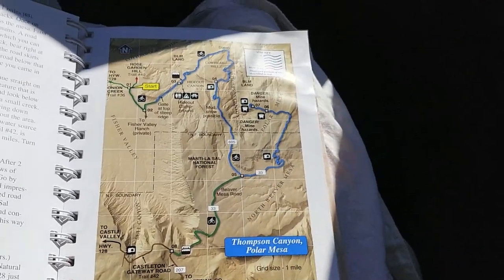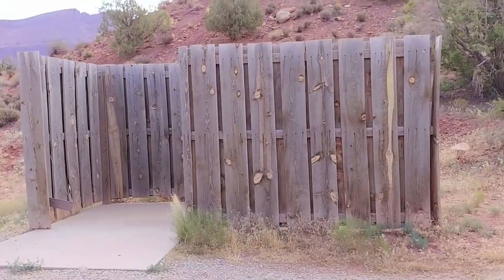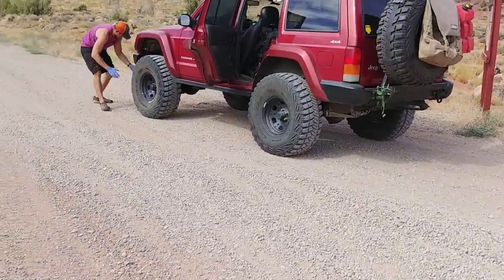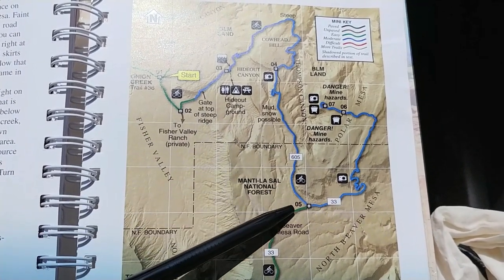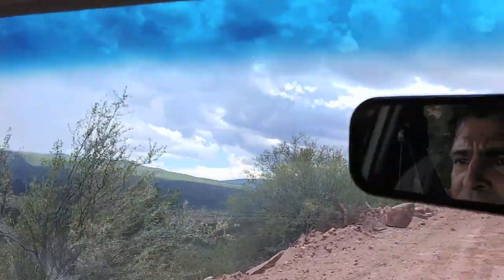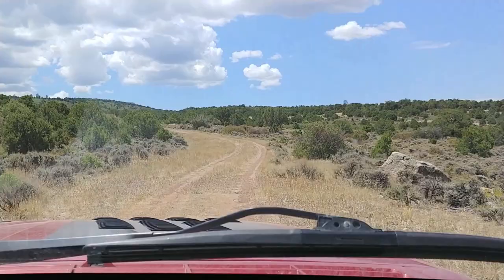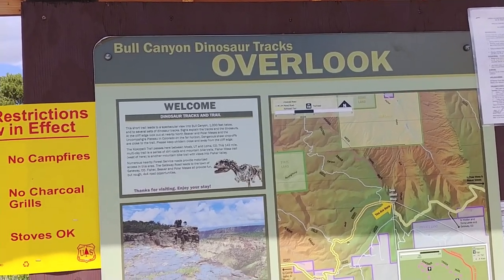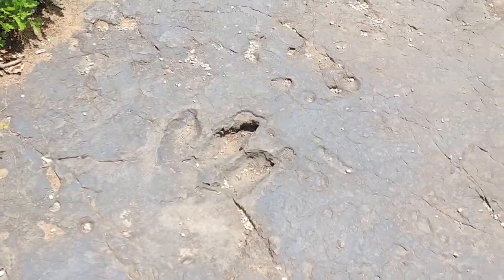EP. 13 Moab - Thompson Canyon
Just off of Onion Creek Road, we explore Thompson Canyon and Polar Mesa. Easy trail with stunning scenery. Highly recommended!